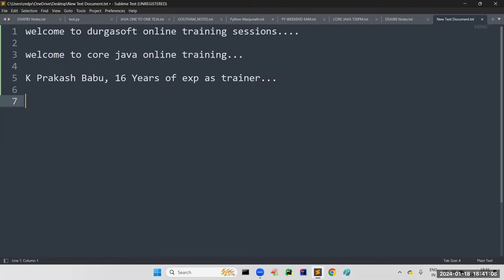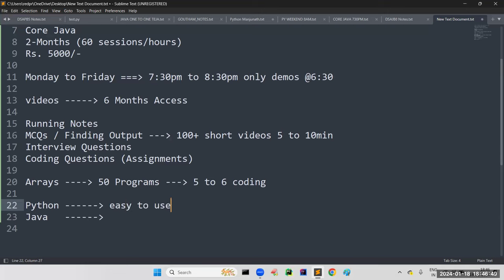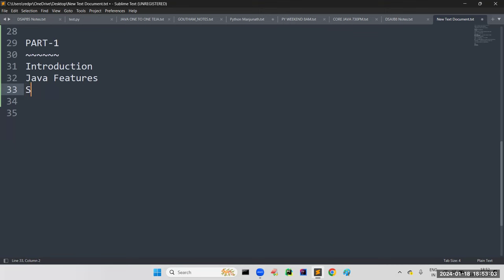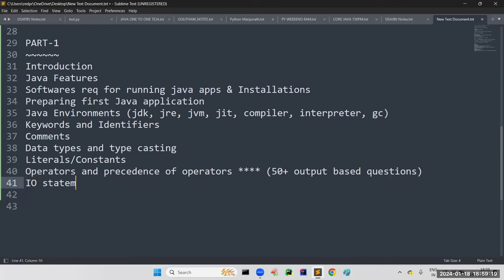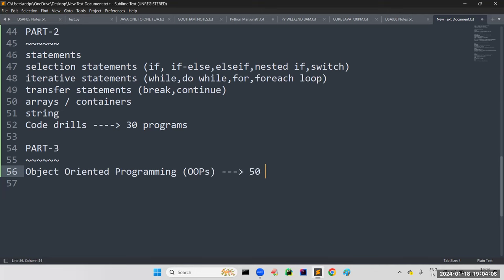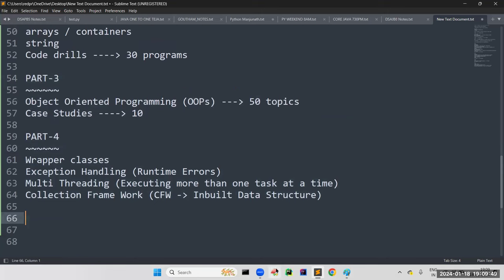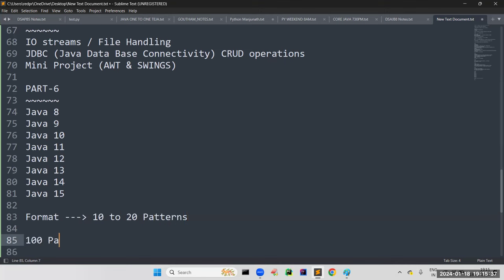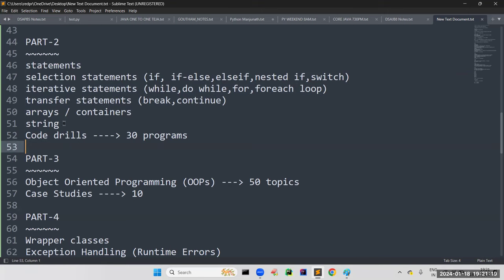CORE JAVA tutorials || Demo - 1 || by Mr. Prakash Babu On 18-01-2024 @6:30PM